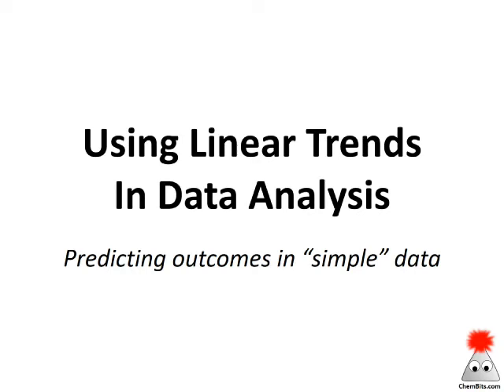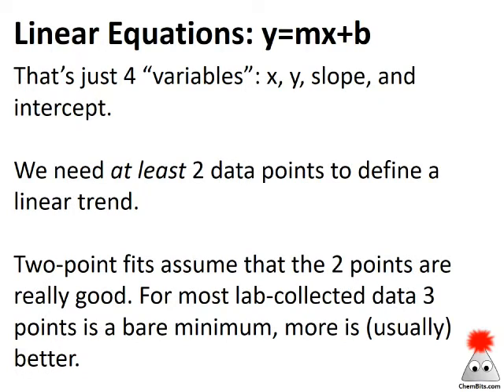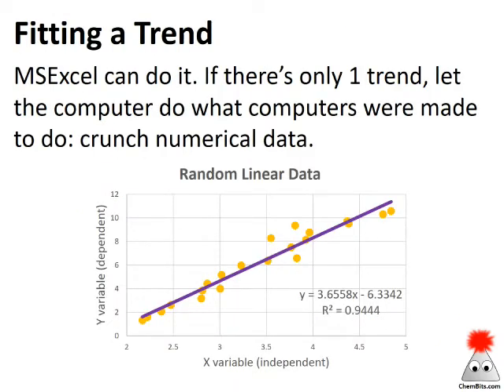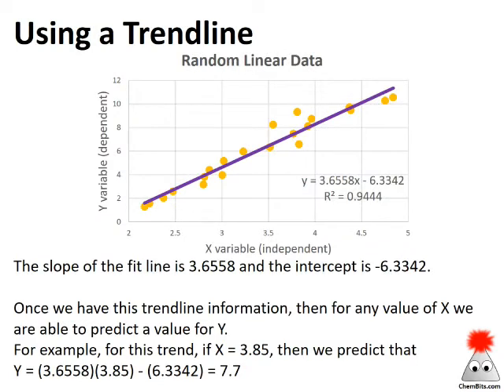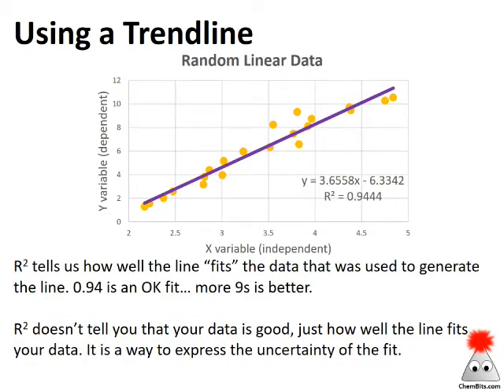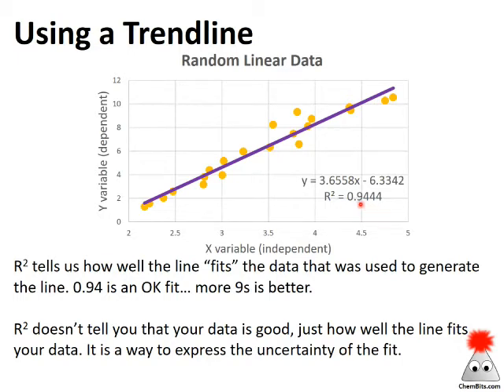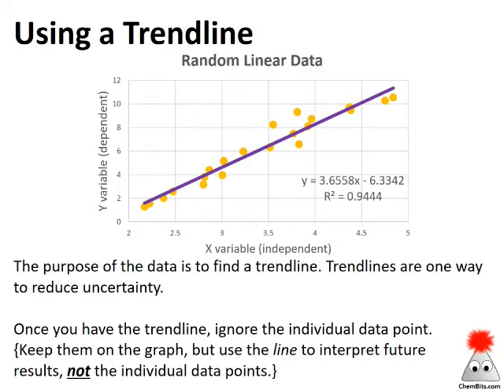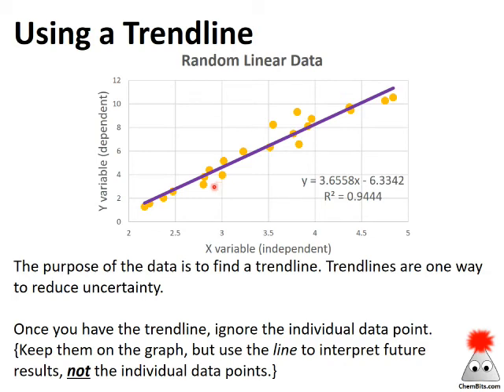Linear Trends in Data Analysis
This is a brief and very general overview of using linear trends in data analysis. No real rocket science here, just the very basic basics.